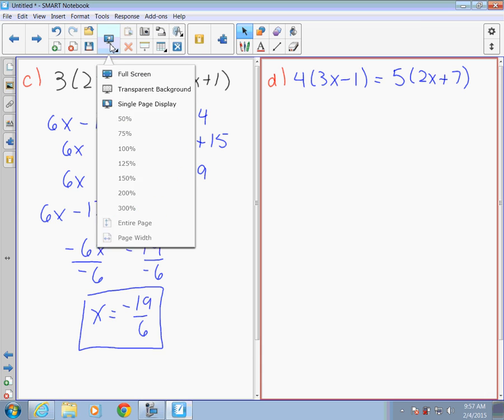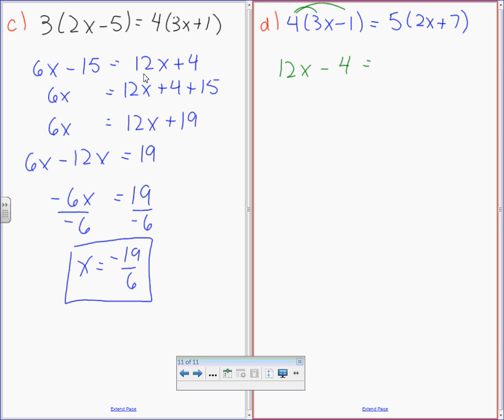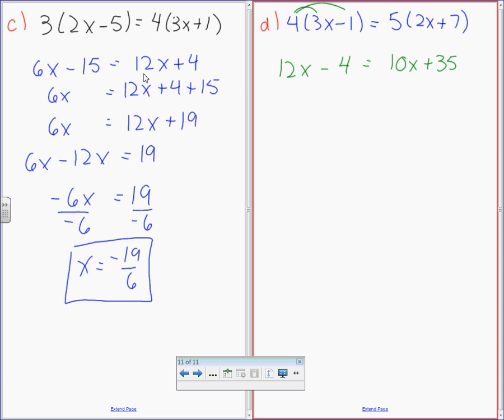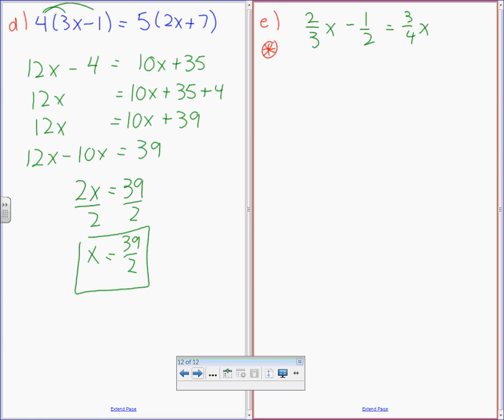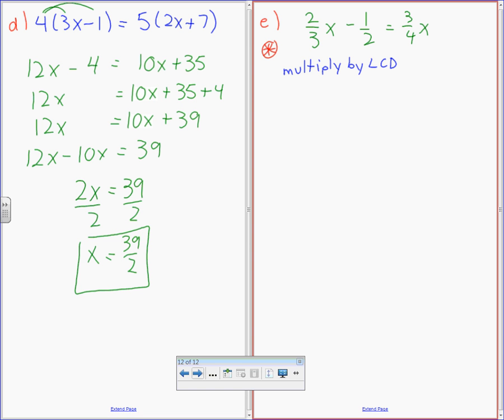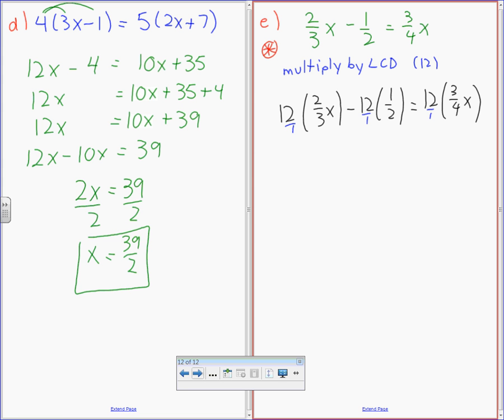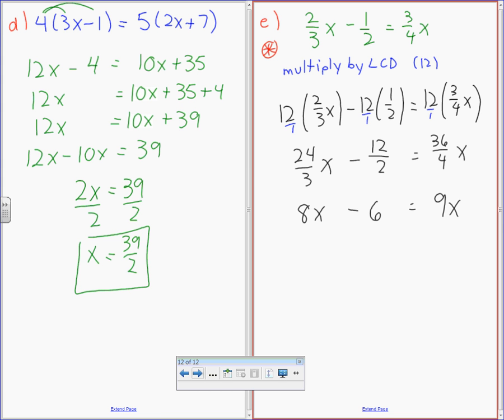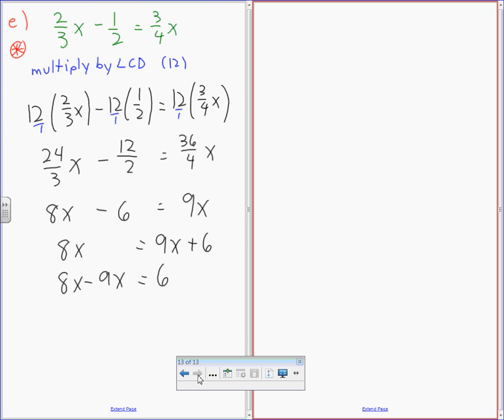MPM2D - Solving Linear Equations - Part 4 of 5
My February 4th, 2015 lesson on solving equations including fractions